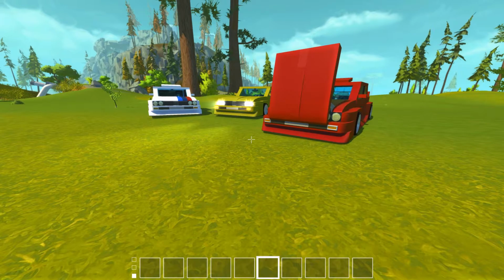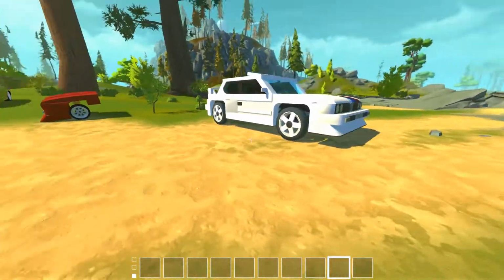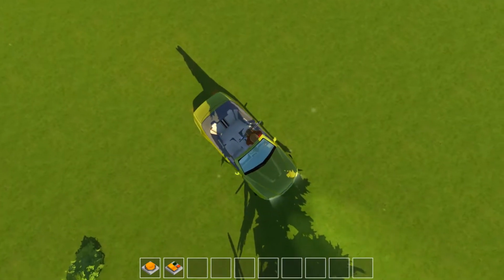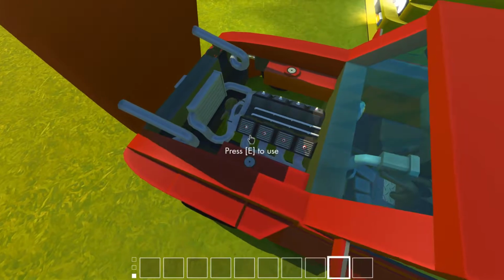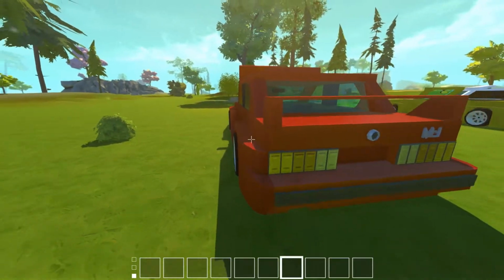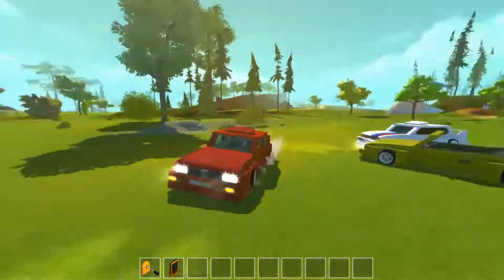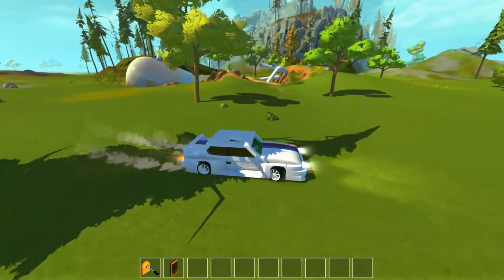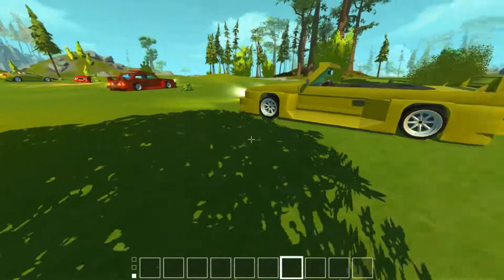BMW E30 M3 , Scrap Mechanic #161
So I made this thing, which is suppose to be BMW E30, it's not perfect, but it's closest I could make without making it huge.

PC Specs:
Asus Maximus IXMotherboard
Asus Strix GTX 1080Ti
Intel i7 7700k CPU
32GB  Corsair Vengeance LED Ram
Samsung 850 Pro 512GB SSD
Corsair RM850X Modular Power Supply
Corsair Graphite 780T Case